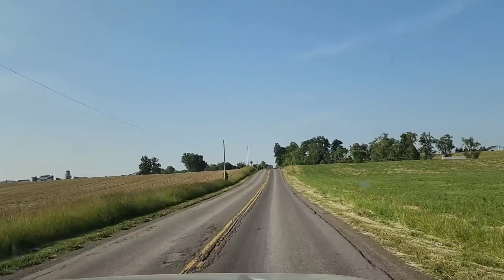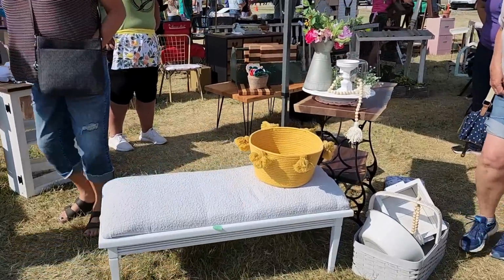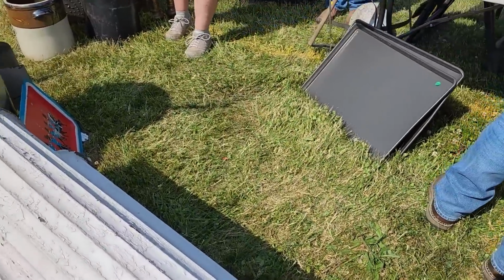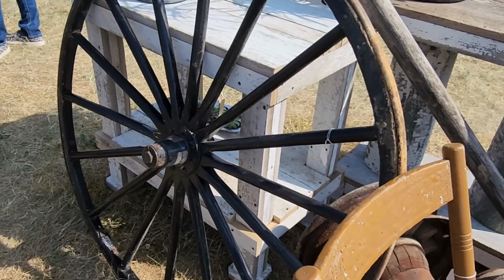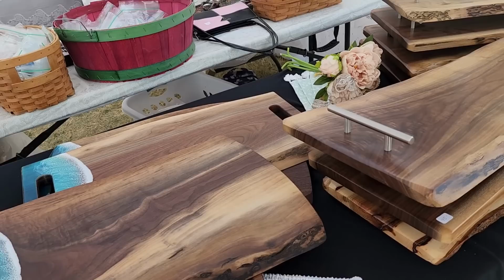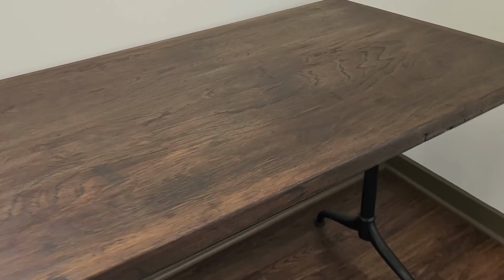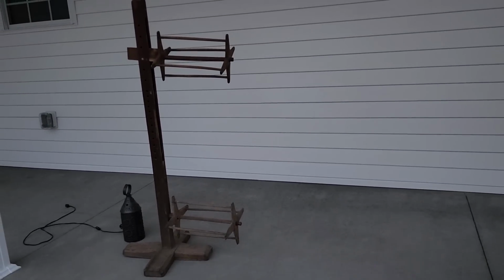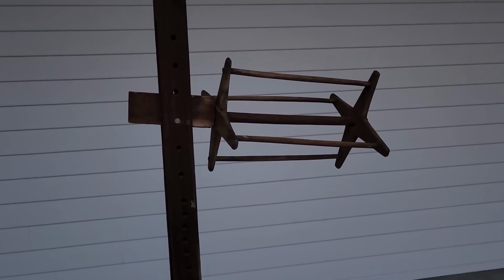Shop with me for Primitive Antiques at a Vintage Faire in Ohio's Amish Country! Whatisit revealed!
Hello prim friends! My name is Gabriella Moir and welcome to our channel The Cape on the Corner at Tweedthistle Farms, where we love to explore antique shops and homes that are filled with history in early American antiques and primitives that also go well in farmhouse decor and decorating. We are sharing the building process too as we build our forever home, a Cape Cod style home on our 5+ acres in Ohio where we also have a specialty cut flower farm. Follow along as we share daily life of starting seeds and planting seedlings for the cutting garden, establish new landscaping near our home to try to give it that early look and feel. In the growing season we'll be starting a kitchen herb garden and so much more. Keep watching!

Also on our FACEBOOK pages:

Tweedthistle Farms

You can also reach me by snail mail at:
Tweedthistle Primitives

Our shop, Tweedthistle Primitives, is located at 14 Milton Street, Seville, Ohio 44273, inside Seville Antiques. Open every day except Tuesday 10am - 5pm.

Tweedthistle Farms